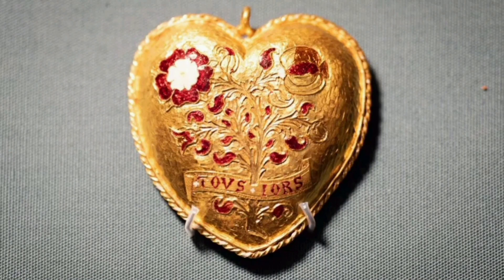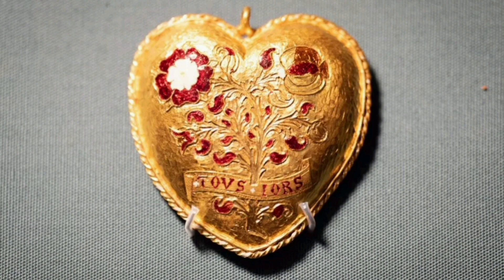Tudor pendant linked to Henry VIII among new finds